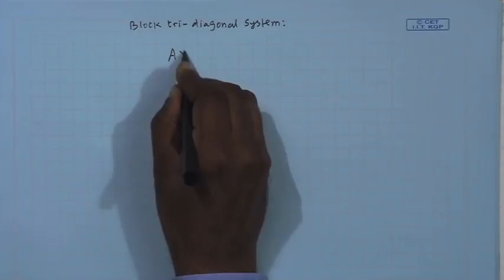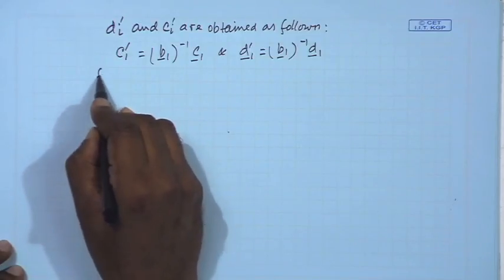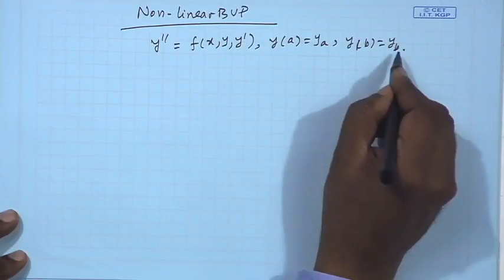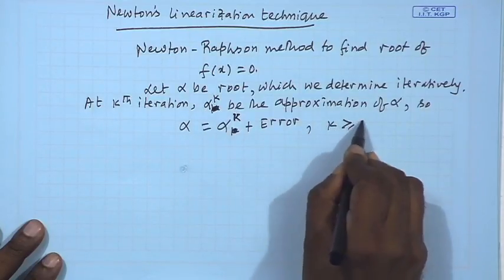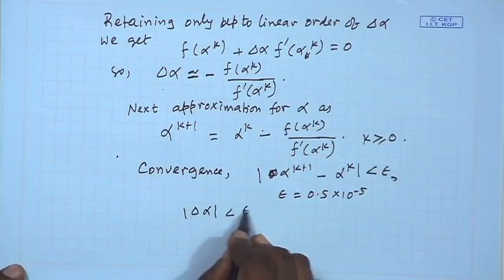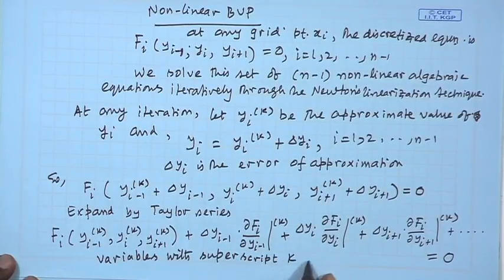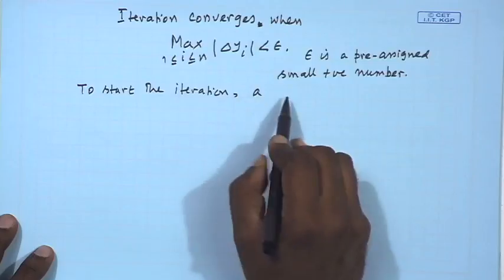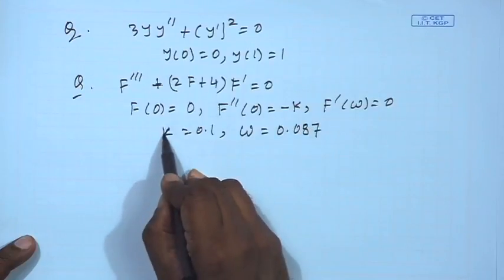Lecture 35: Numerical Methods for PDEs